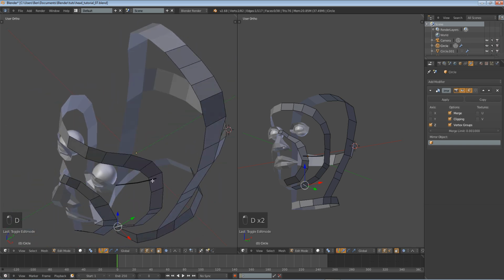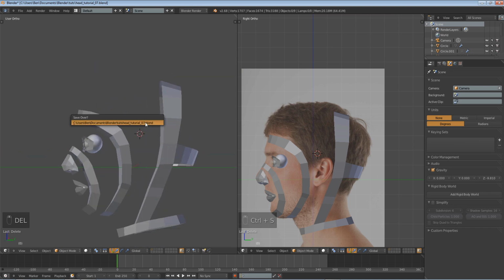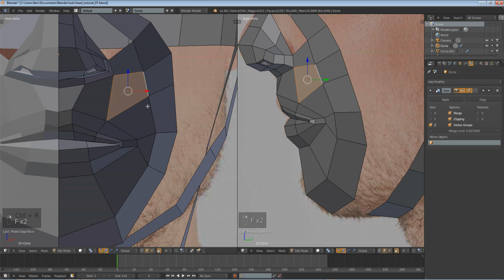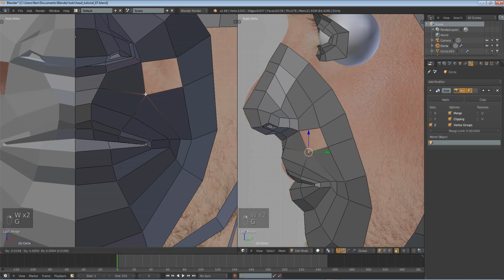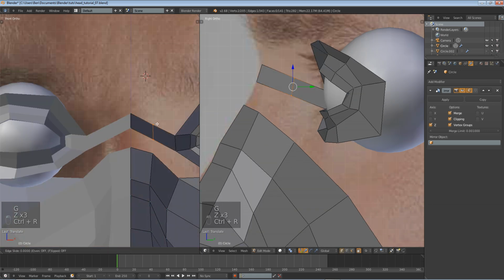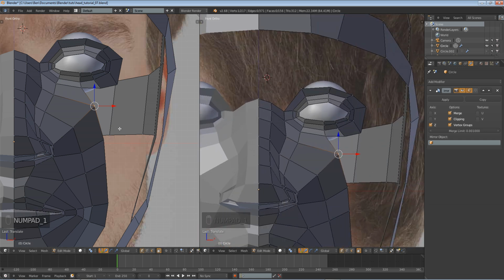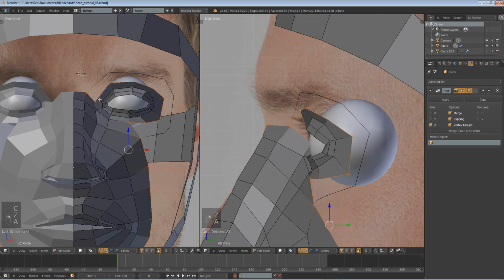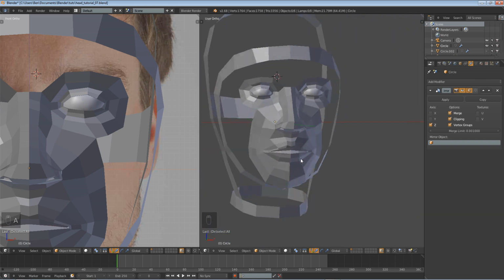Modeling a Low Poly Head in Blender Part 7: Filling Up the Holes